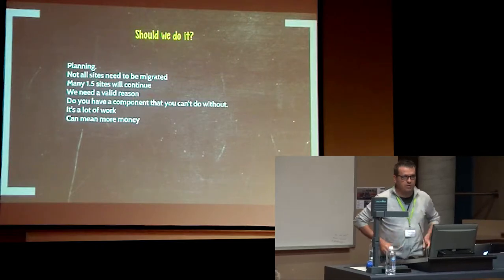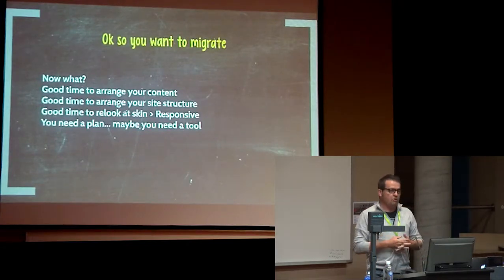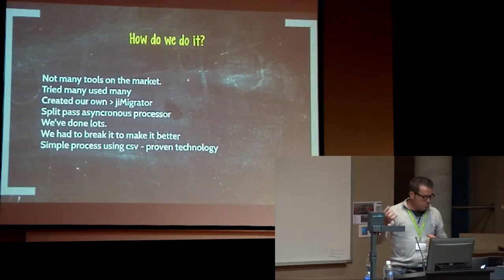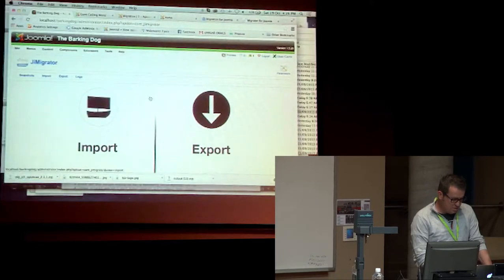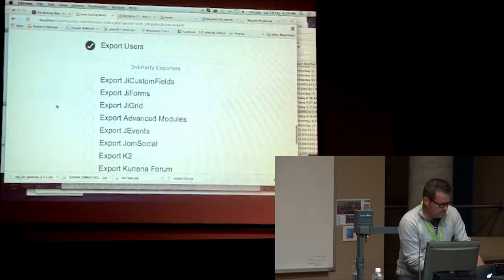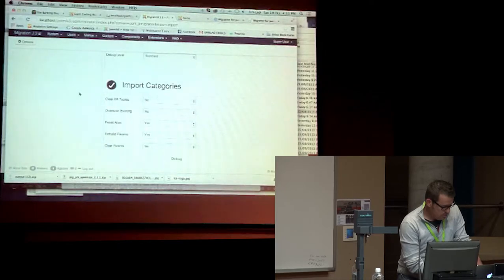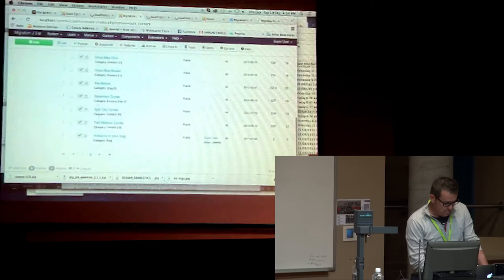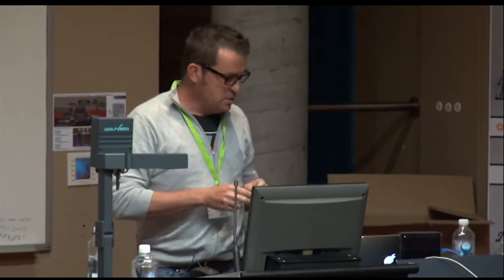Get off Joomla 1.5, It's time to migrate - Norm Douglas - JoomlaDay Sydney 2013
Presented at JoomlaDay Sydney 2013, Norm demonstrates a new tool for migrating Joomla 1.5 sites to Joomla 2.5 and Joomla 3.